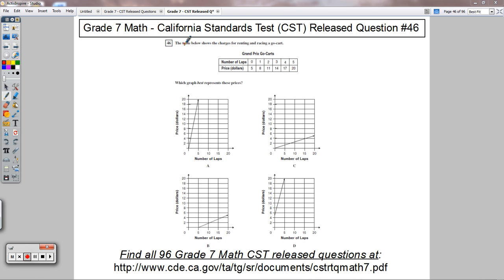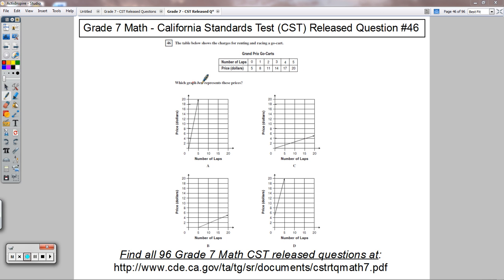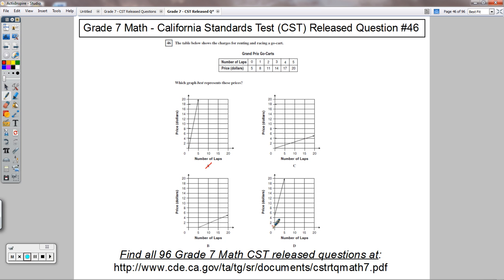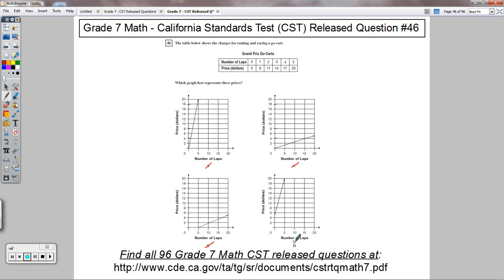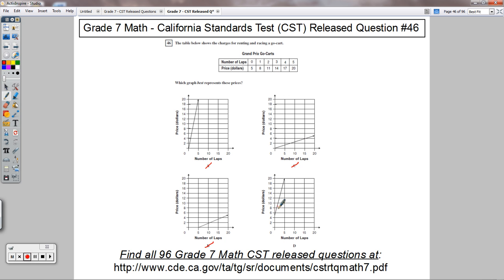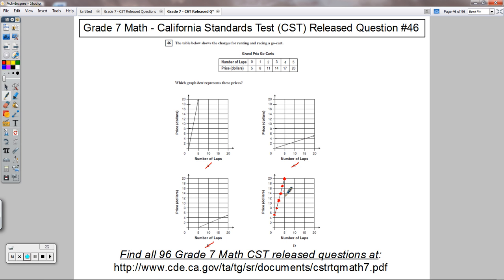Grade 7 Math - CST Released Question #46 (Tables and Graphs)